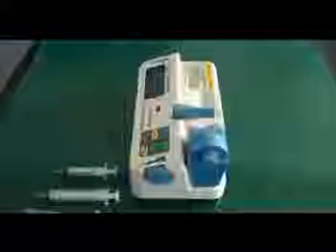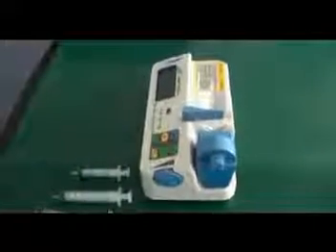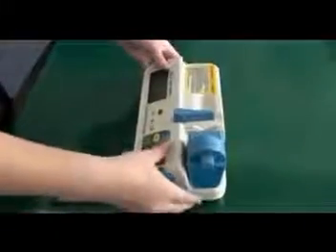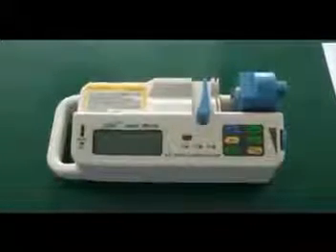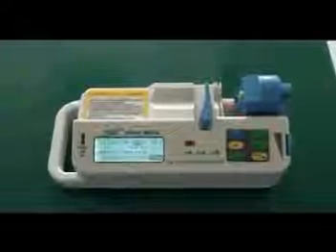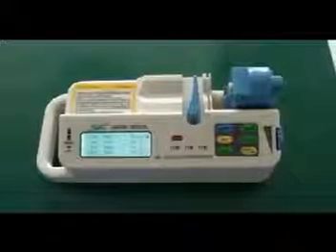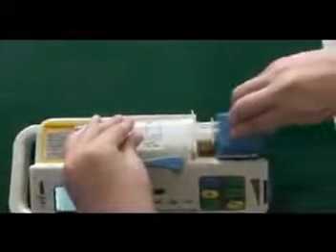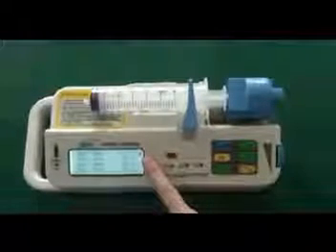Mindray SK 500II Syringe Pump | SOMATCO سوماتكو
Features :

· 3.5 inch color LCD screen
· Flow rate, Time, Body Weight mode
· High delivery accuracy within ±3%
· Recognize syringe brands and size from 5ml to 50 ml
· Drug library with all the most used drugs
· History record review and last configuration memory
· Titration function
· Manual bolus and automatic bolus
· Anti-bolus system to reduce bolus significantly after occlusion sudden release
· Wireless data transmission with infusion supervision system